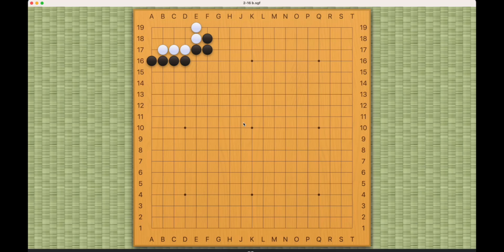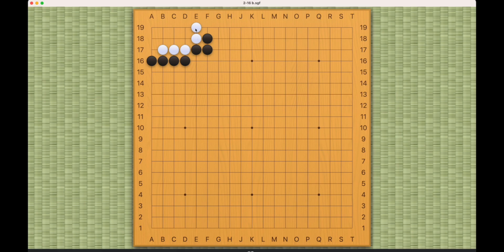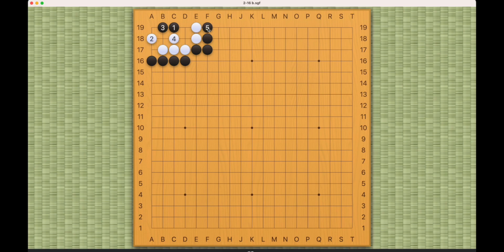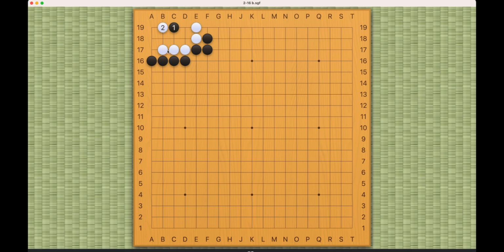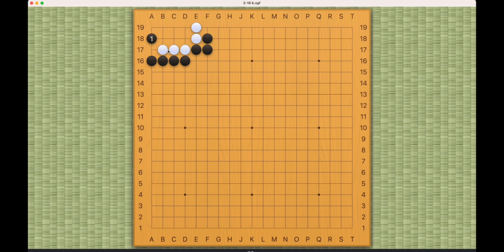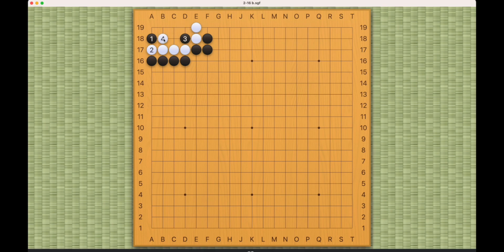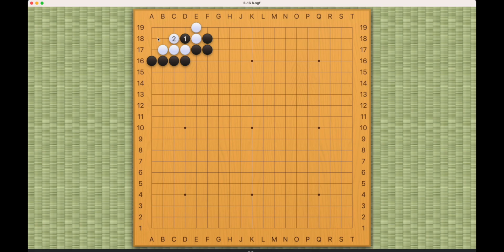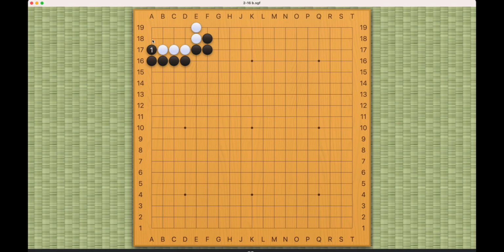Gokyo Shumyo - Problem 2-16 (Black to Play)